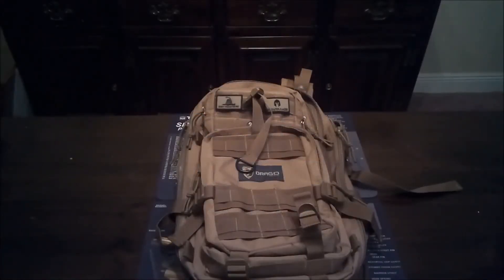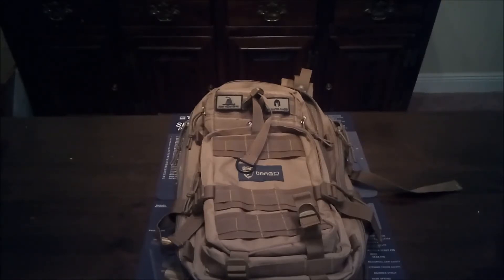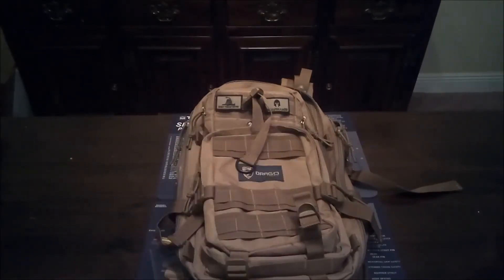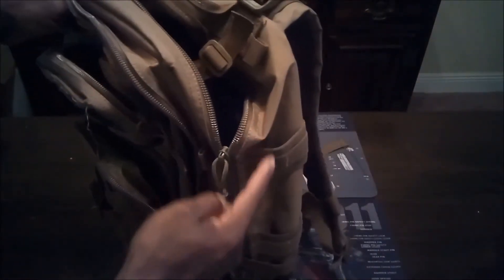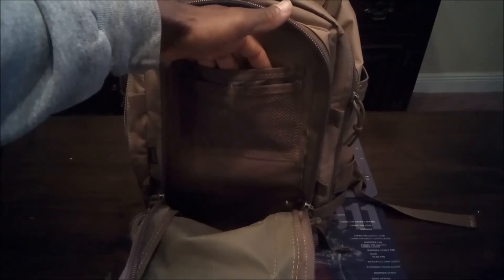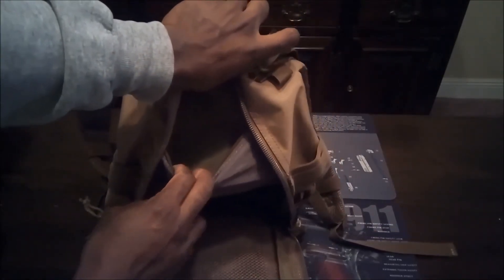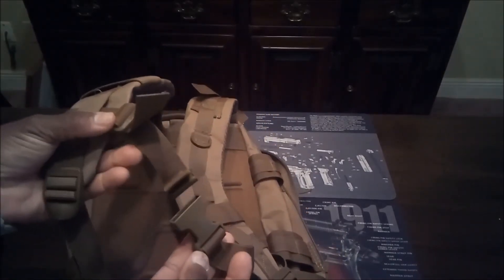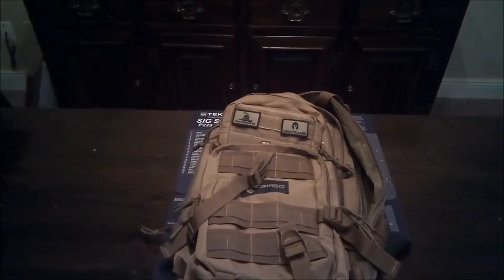Drago "Racker" Packpack Review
Great backpack that can be used in many different situations. Currently $47 on Amazon.